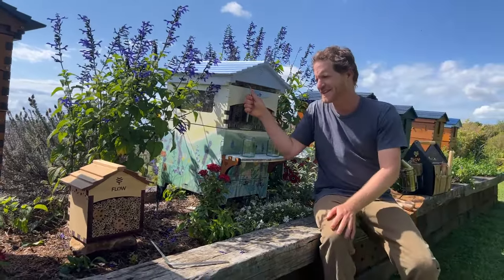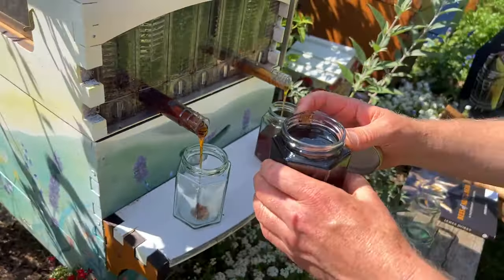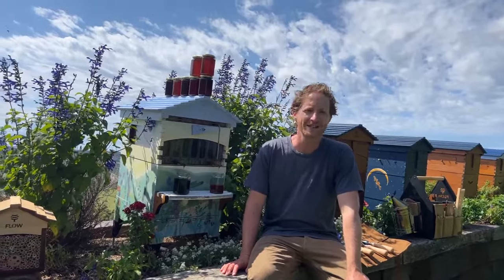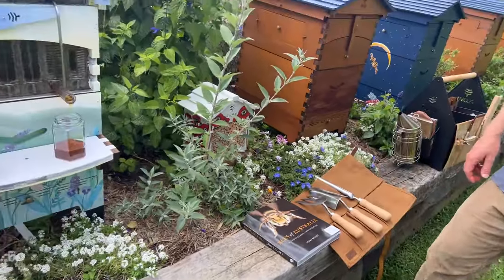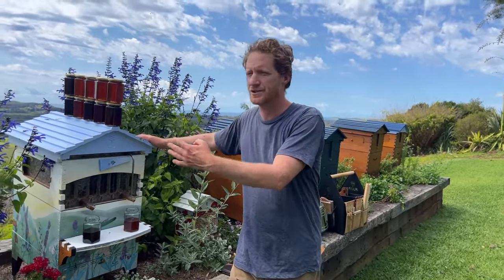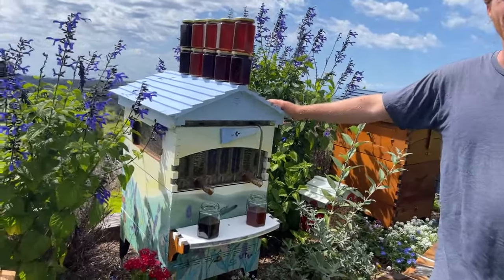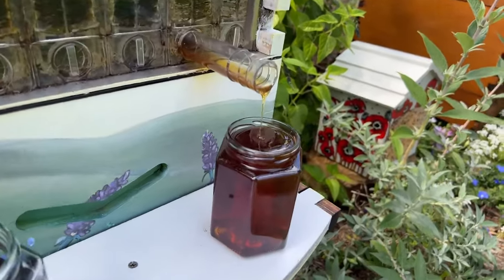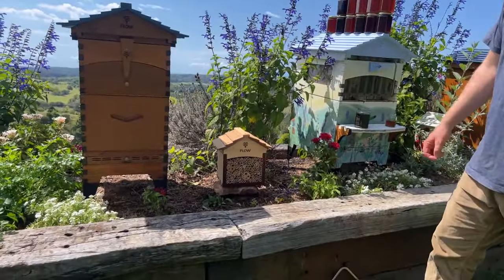How to attract native bees to your garden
00:00 - Flow Pollinator House
05:24 - Where to locate pollinator house
08:22 - When to start beekeeping
11:40 - Honey flavours
18:08 - Honeybees and the environment
25:03 - Pollinator house assembly
31:42 - David Beckham's Flow Hives
33:54 - Varroa & native bees
38:09 - Angry bees
40:10 - Rotating brood comb
42:49 - Where to get bees
47:27 - Varroa inspections
50:53 - Pollinator House elevation
53:11 - Neighbours and insecticide
56:59 - Taking too much honey
59:09 - Flow Pollinator Bundles